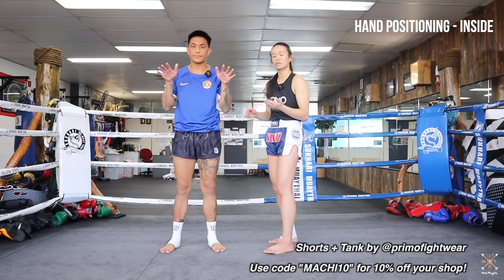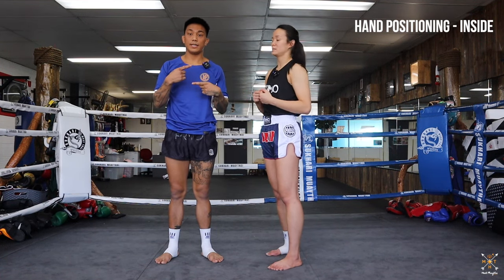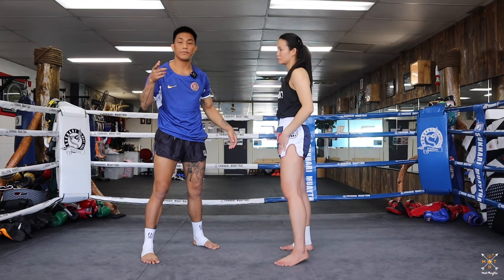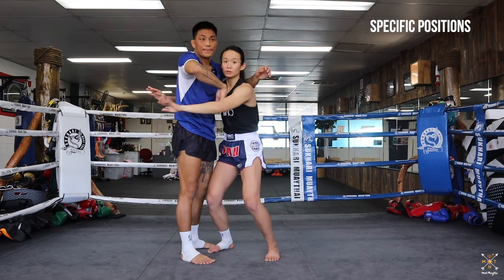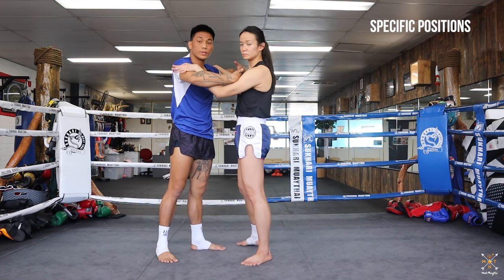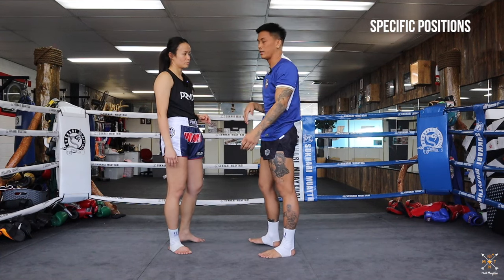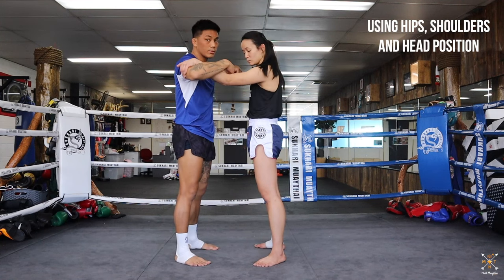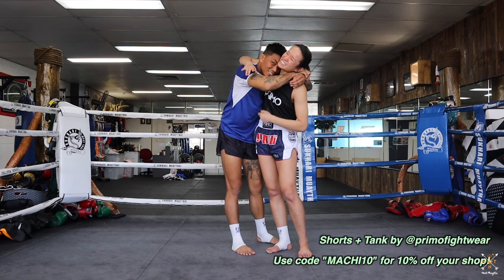MUAYTHAI CLINCH CLASS - Clinching 101s, Hand and Body Positioning, Specific Holds.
Hey fam!

Back with a clinching class today. Clinching is a complicated skill to learn at the start but once you get the fundamentals, it's easy to progress quickly.

In this class, we go through:
Hand Positioning 0:47
Defending Inside Position 03:28
Posture and Body Positioning 06:13
Specific Holds 07:00
Feeling in the Clinch 11:07
Using Hips, Shoulders and Head Position 14:30

Filmed at Sukhari Muaythai in Melbourne, Australia